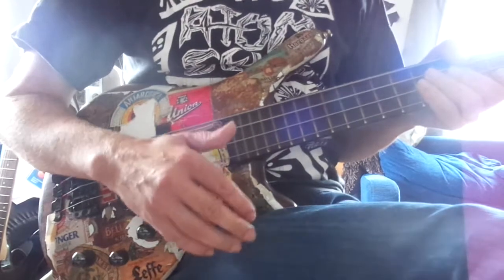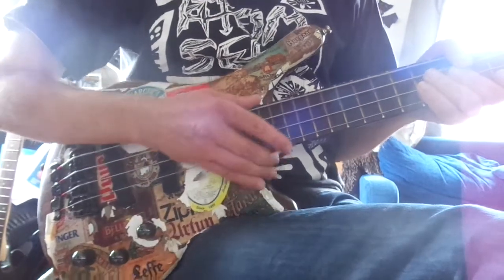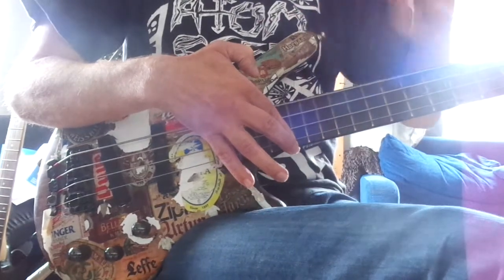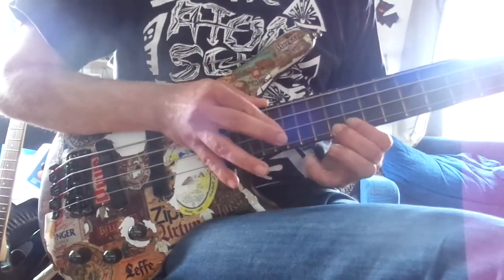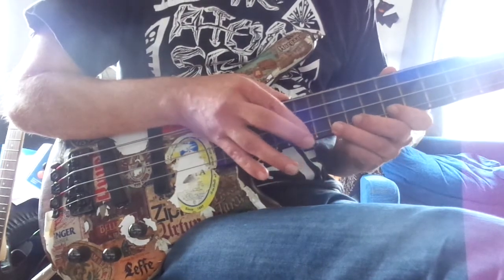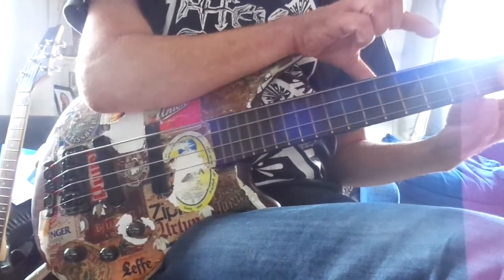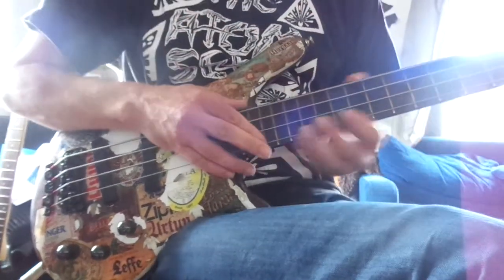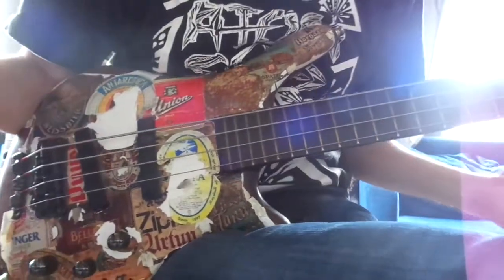Attempt at the tricky Bass Lick in Mr Big Daddy Brother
This is roughly how the lick before the drill section goes. I've probably got it slightly wrong but I think this is how it goes... let me know if you've got it better!